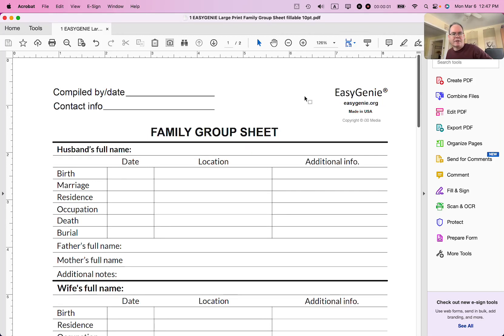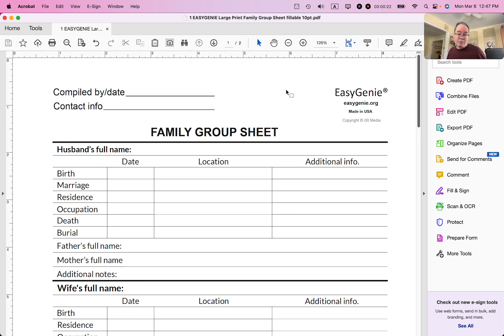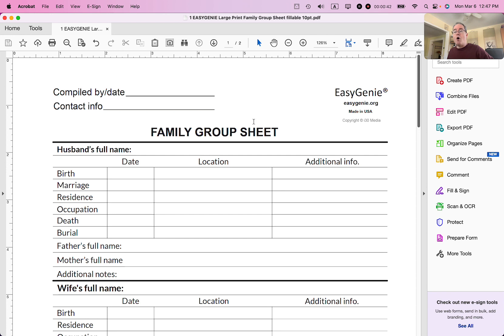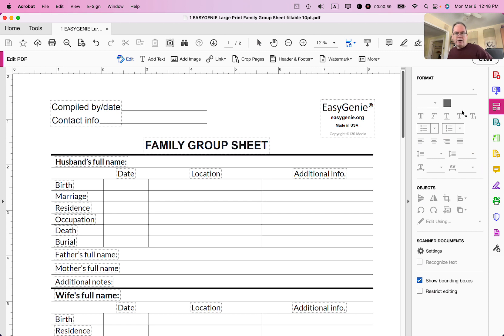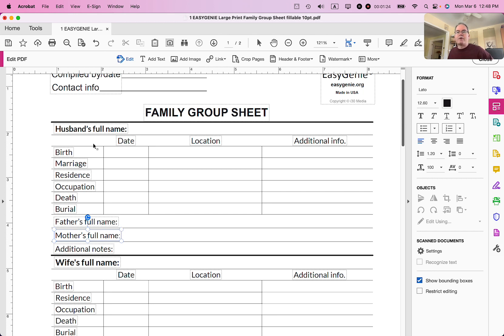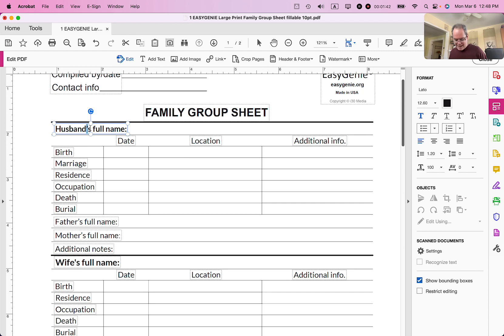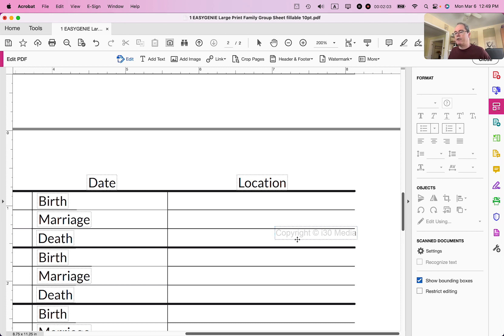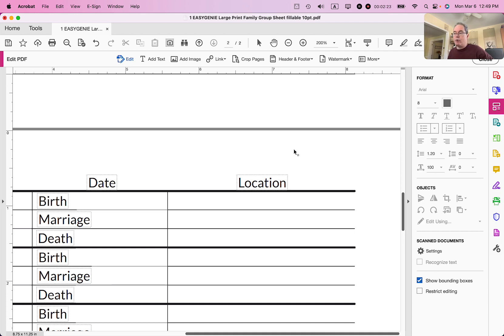Acrobat PDF basics: edits, additions & deletions (Windows/Mac)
Adobe Acrobat Pro (Windows/Mac) ➡️

Opening a PDF in Adobe Acrobat Pro and making simple edits. Narrator Ian Lamont is the founder of IN 30 MINUTES cheat sheets & guides.